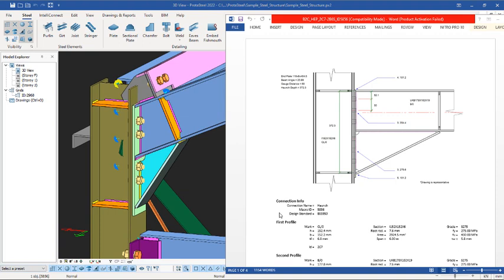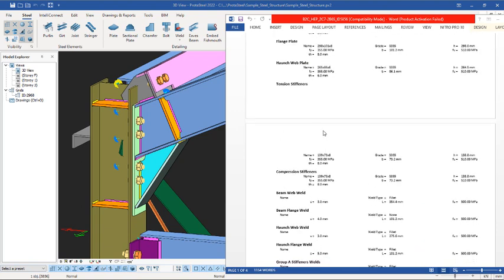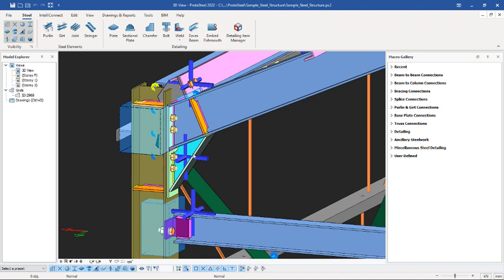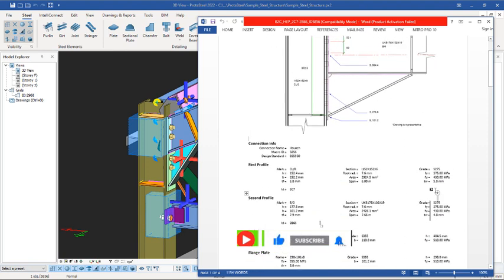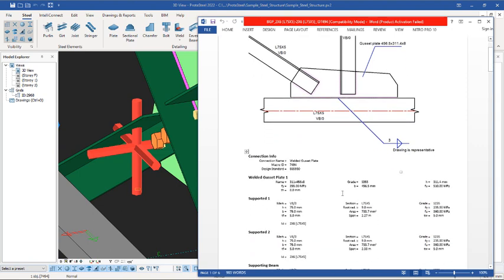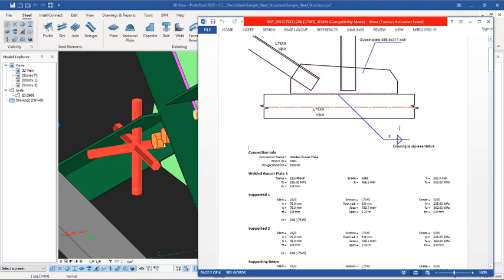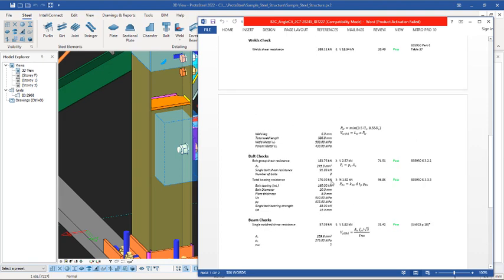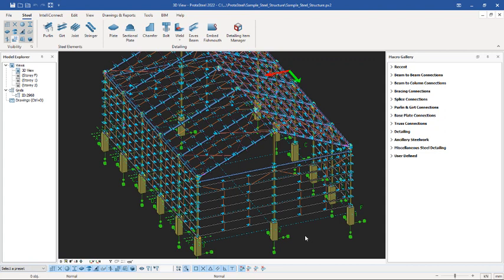ProtaSteel Create Connection Design Report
Contents
Create Connection design report effectively in Prota Steel

DETAILING TEMPLATE.